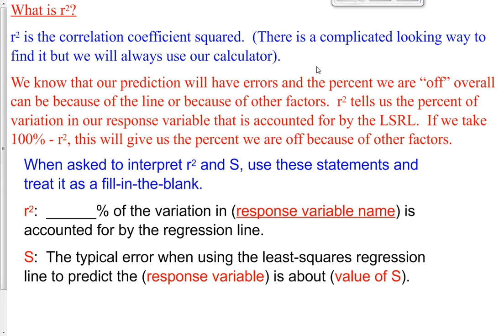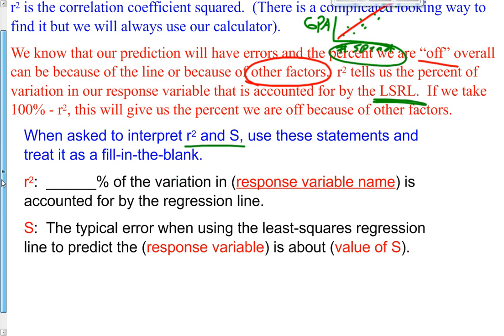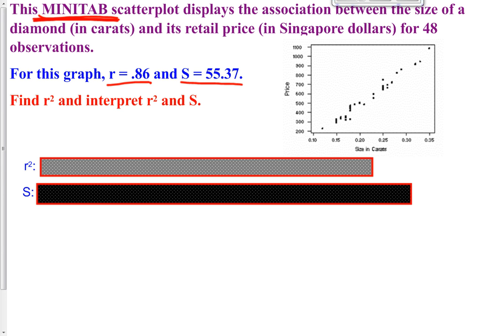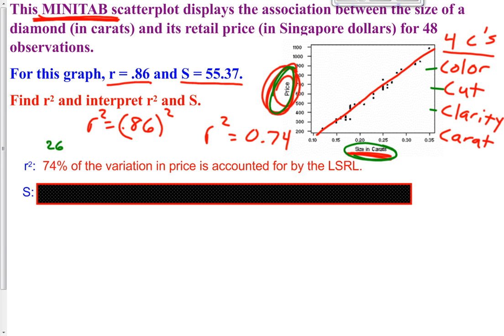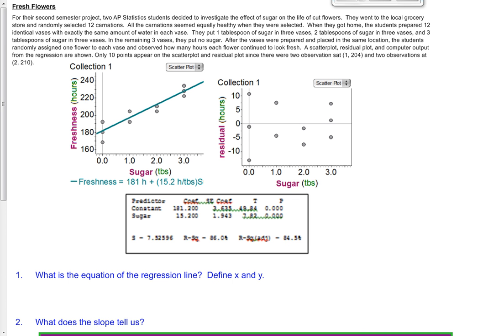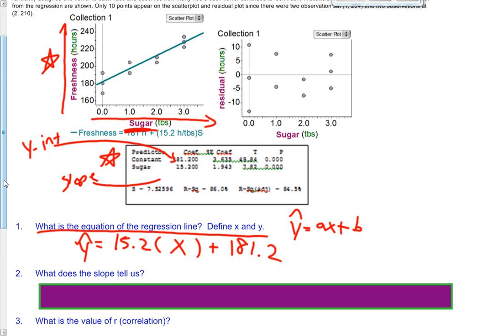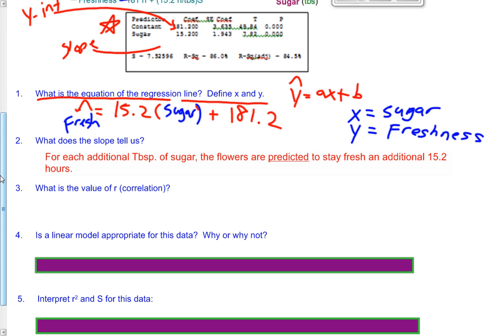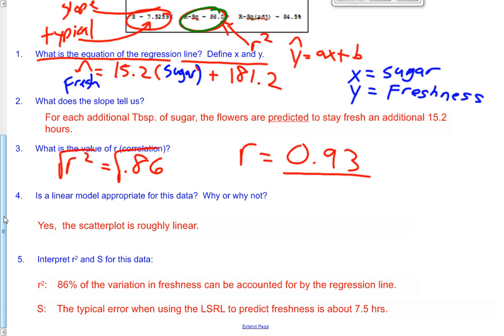15 4 r squared and S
This video lesson teaches how to interpret the statistical values of r-squared and S.